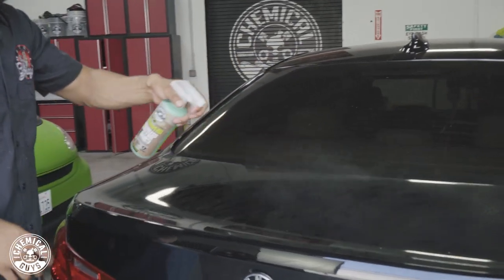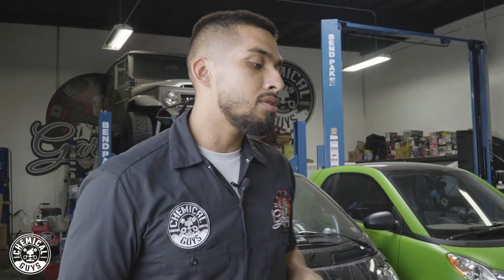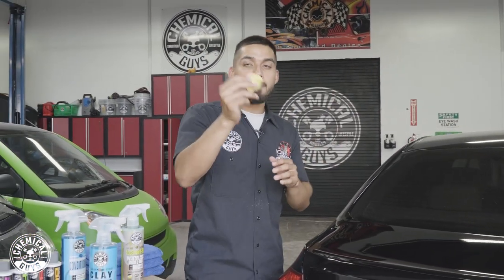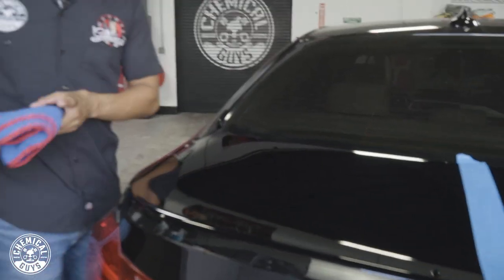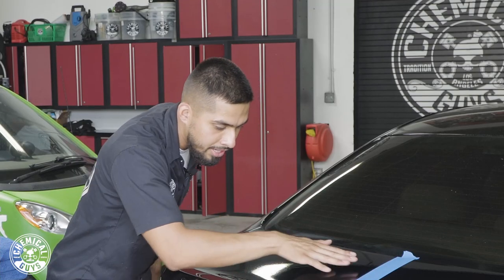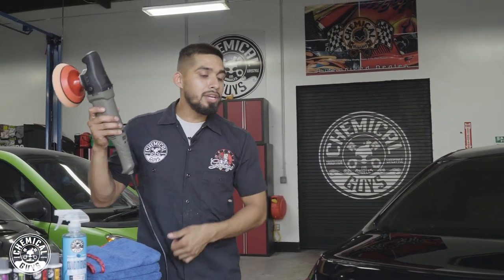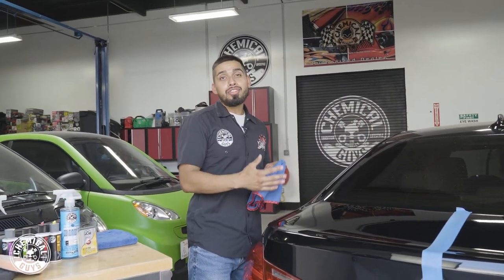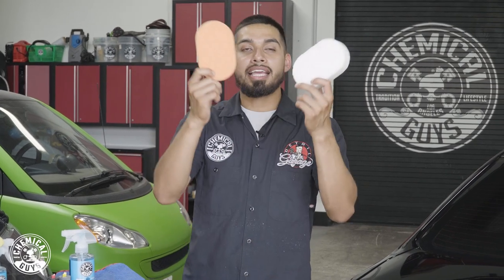How To Use A Rotary Polisher For Fast Paint Restoration! - Chemical Guys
The TORQ R was designed and engineered to exceed usability by minimizing user fatigue with an ergonomic design and lightweight body. A Digital User Interface actively controls the output of the 900W motor at every speed setting, delivering seven distinct speeds with enhanced cutting power. The digital variable speed control lets you know exactly the RPM of the tool at all times for greater control. The TORQ R represents the very best in balanced internal industrial design, user-centered ergonomics, electrical engineering, and component miniaturization. The TORQ R is built to be light, agile, and fast - perfect for those detailers who spend hours behind a buffer, while using a new Integrated Cooling System to channel air through the machine to cool all internal components.
Extract light to medium levels of contamination before polishing for best results using an OG Clay Bar. It's like a spa day for your car: when glided over paintwork, the bar pulls any embedded pollution, fallout, rail dust, brake dust, overspray, and stubborn contamination out from the pores of the surface. If left unchecked, these contaminants can ruin the shine of your car by blocking reflected light, scratch the surface, and cause the paint to oxidize, tarnish, and peel.